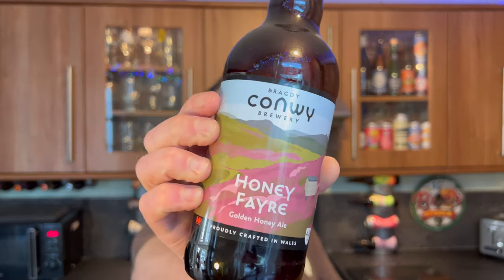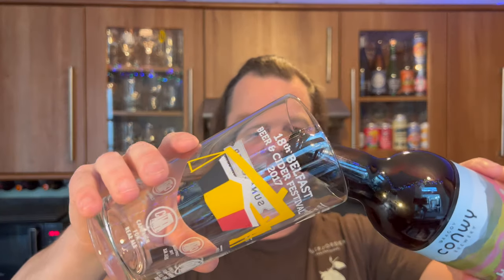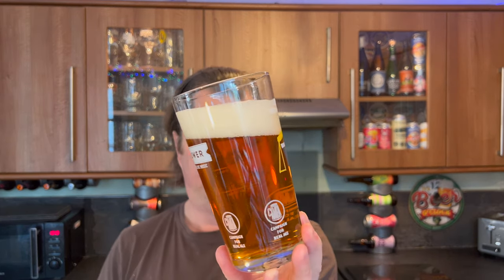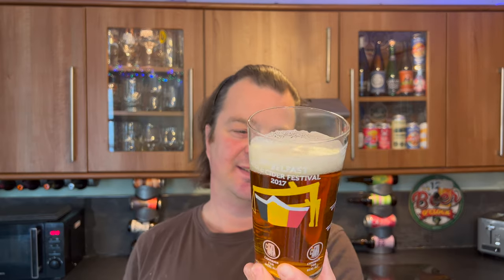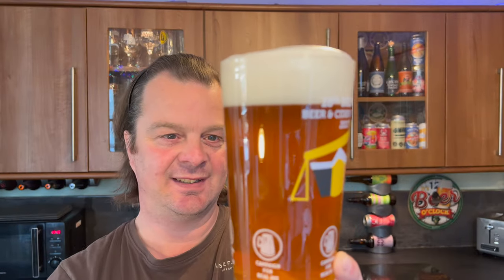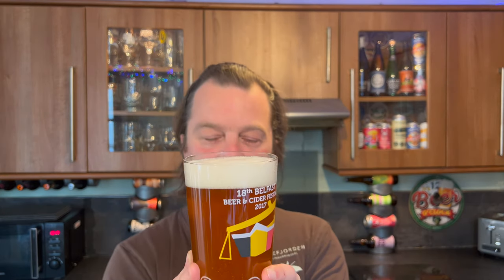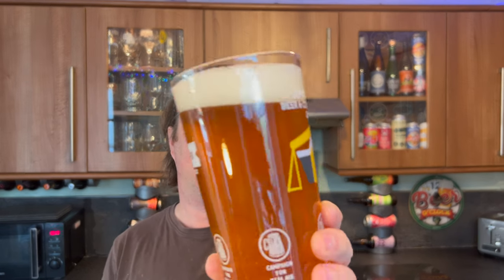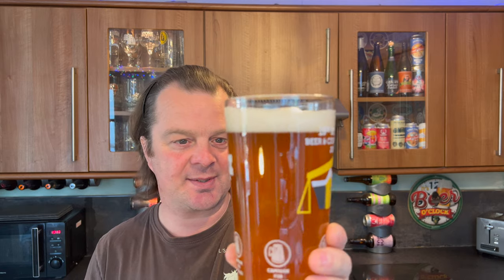Bragdy Conwy Honey Fayre Golden Honey Ale By Bragdy Conwy Brewery | British Craft Beer Review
Recorded In 4K Ultra HD Real Ale Craft Beer Reviews Bragdy Conwy Honey Fayre Golden Honey Ale By Bragdy Conwy Brewery | British Craft Beer Review